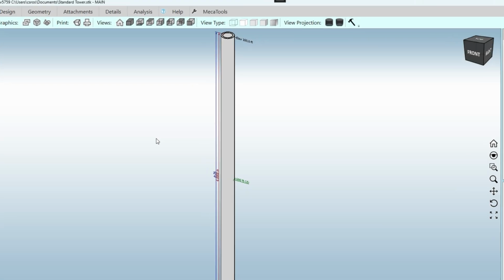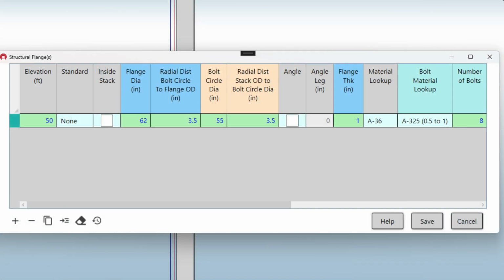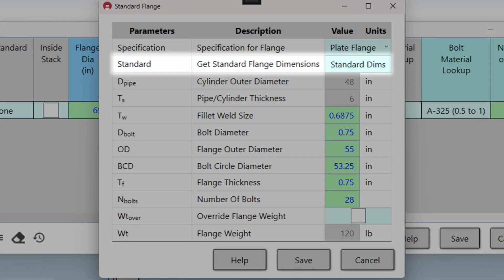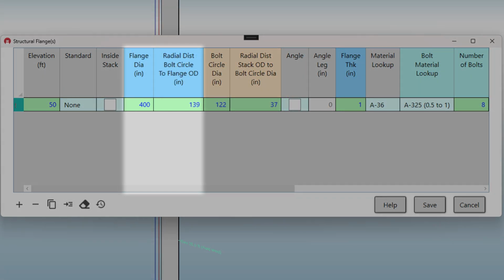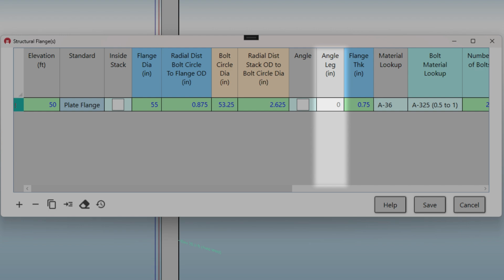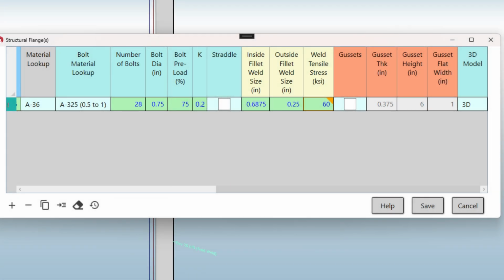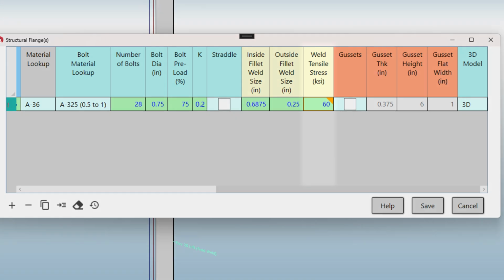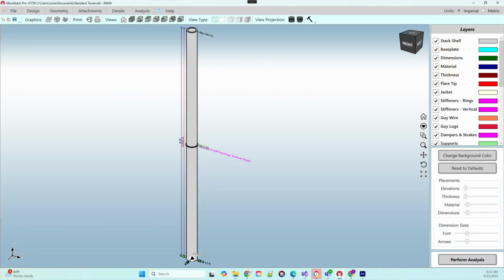Meca Stack - Details - Structural Flange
This video explains how to model field splices in MecaStack, which represent the connections used to join stack segments during installation. Stacks are often shipped in sections and assembled in the field using either full penetration welds or bolted structural flanges. We first review the field weld option, which designates splice elevations and lifting sections for weight calculations but does not perform a weld analysis.

We then demonstrate how to define structural flange connections, including selecting flange standards, applying standard dimensions, specifying bolt layouts, materials, pretension parameters, weld sizes, and optional gussets. The tutorial also shows how to view a 3D representation of the flange and how these splice connections appear in the stack graphic after saving.